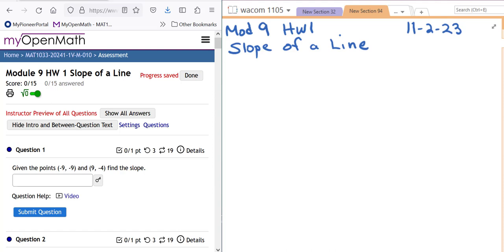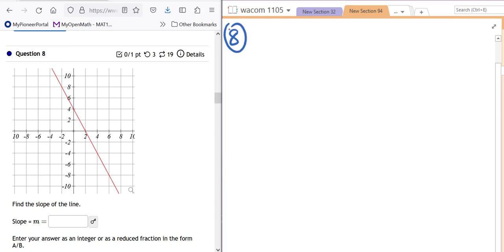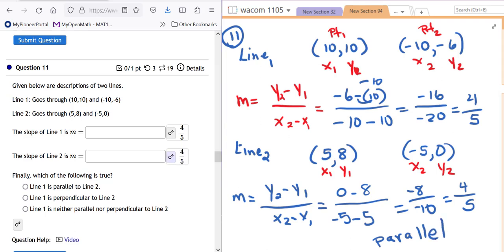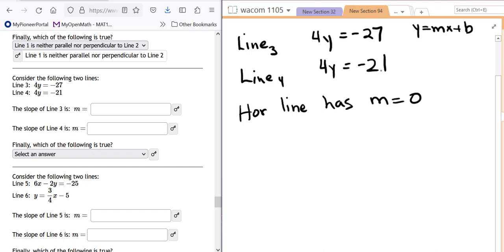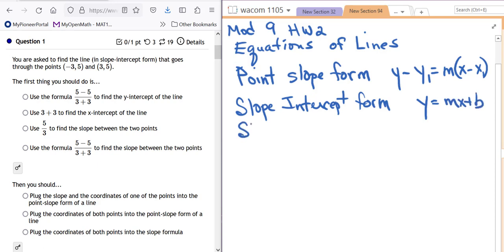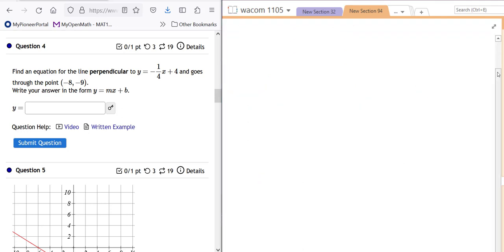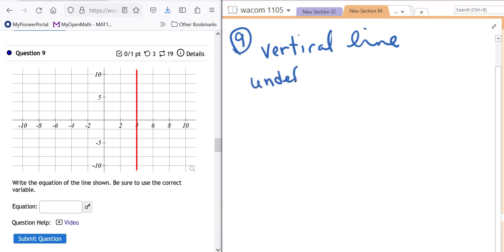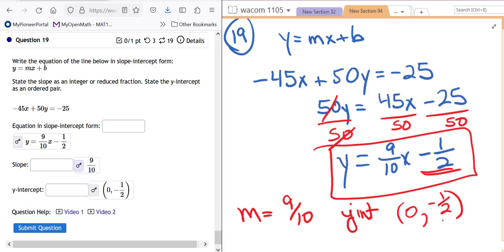11 -2- 23 MAT 1033 Class Recording mod 9 hw 1 and 2